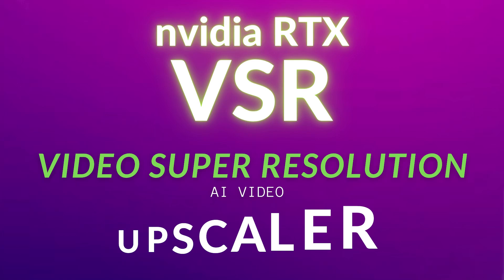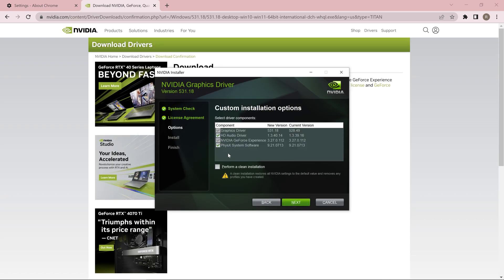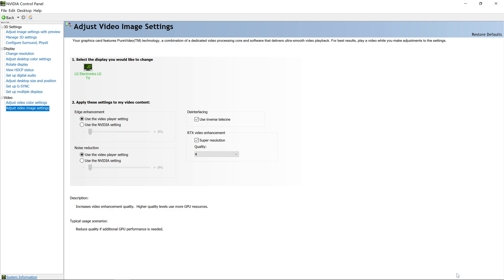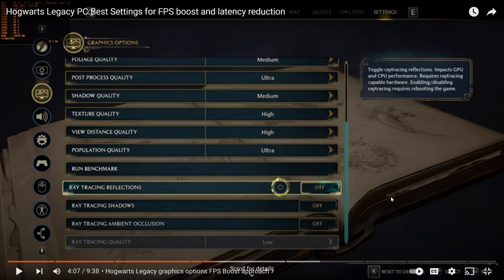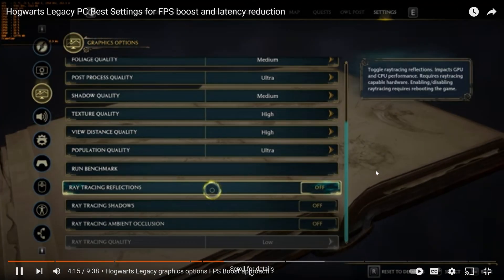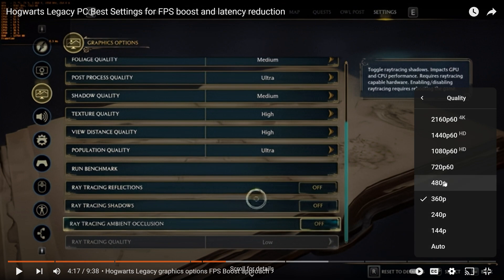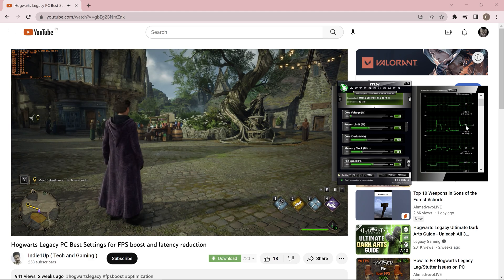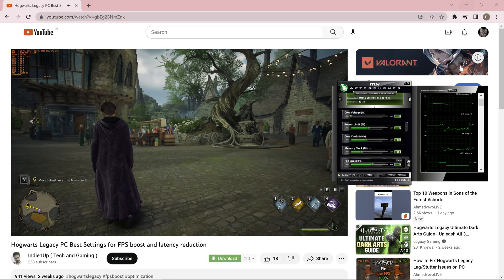How to enable Nvidia RTX VSR Video Super Resolution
Review and step by step guide on how to enable Nvidia RTX VSR Video Super Resolution for RTX GPUs.

Nvidia AI DLSS Upscaling tech is now Nvidia RTX VSR Video Super Resolution for video viewing on youtube and twich. Video is all about that chrome extension for VSR Video Super Resolution everyone was talking about.

This RTX VSR which is short for Video Super Resolution is nothing but DLSS for video and that means your messy looking videos are going to be upscaled to clean and clearer looking video in just a second!